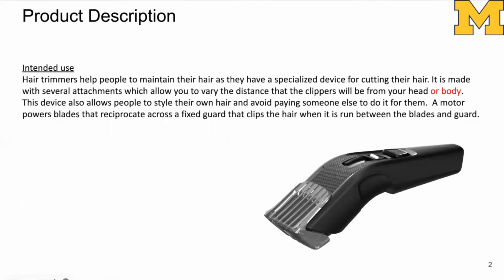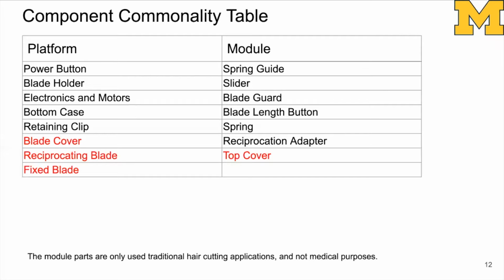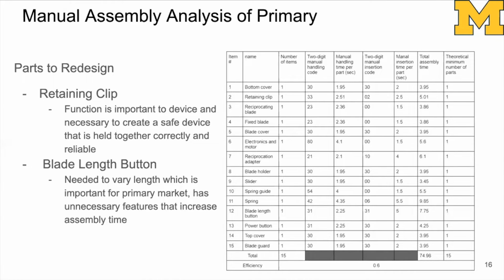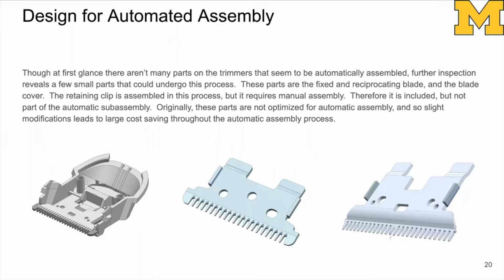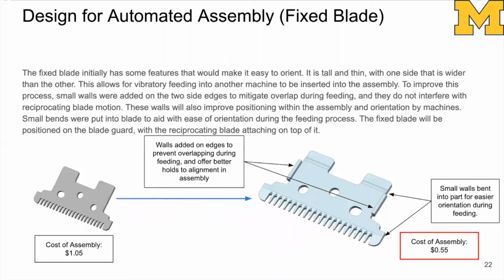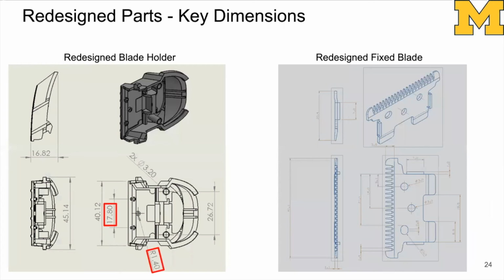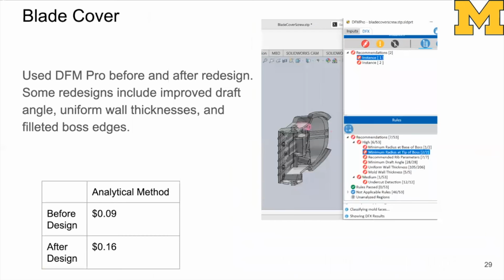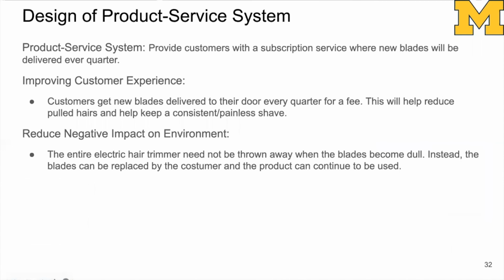UM DfM Fall2022 Final Team 7